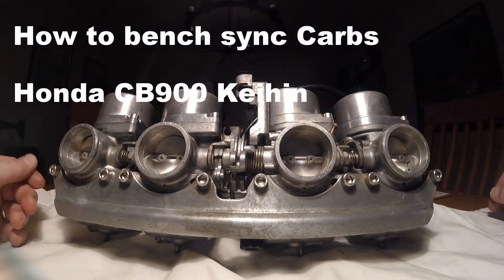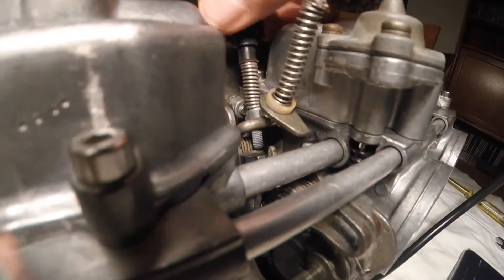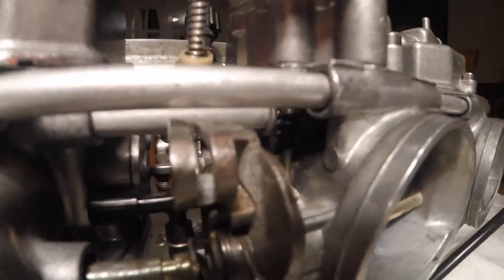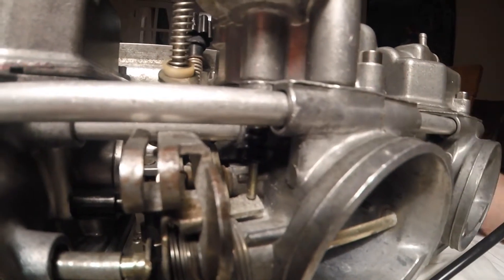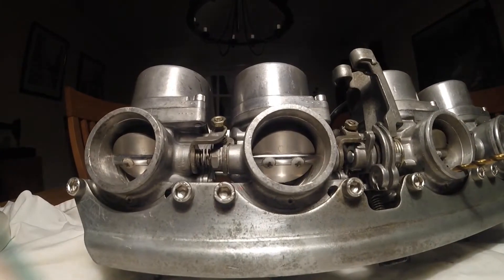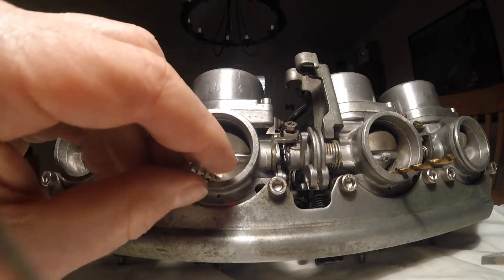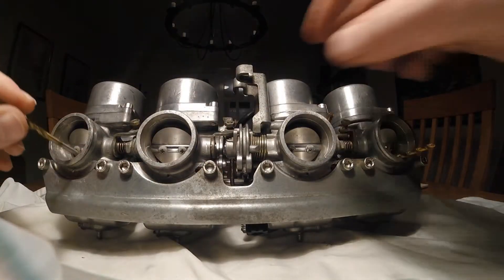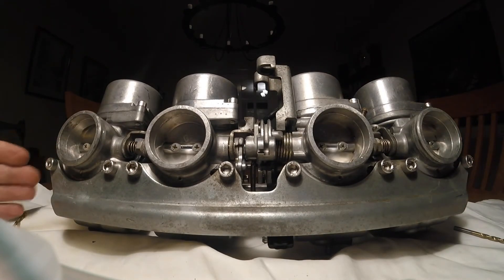How to Synchronise carburettors on the bench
It is important to have all of your carburettors synchronised so each cylinder is being fed the same air/fuel mixture. Synchronisation is normally done on the bike with the engine running but much of the mechanical synchronisation can be done on the bench.

This is a bank of four Keihin carburettors that have been built from scratch, being synchronised prior to fitting on a motorcycle.